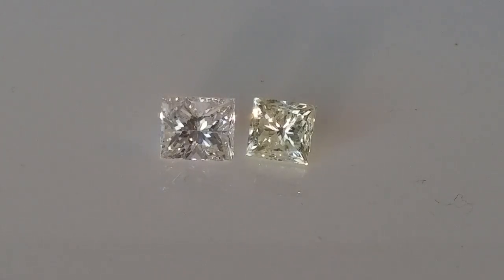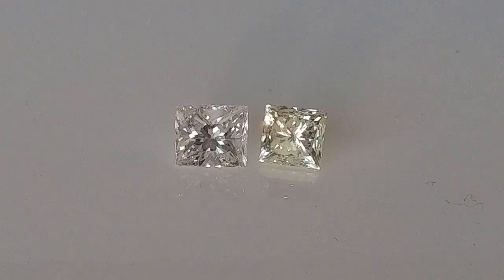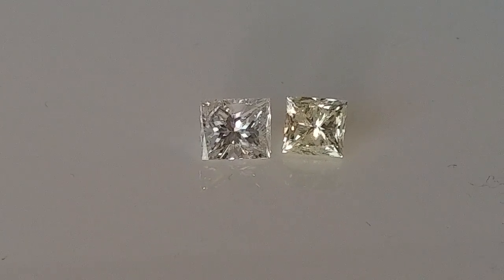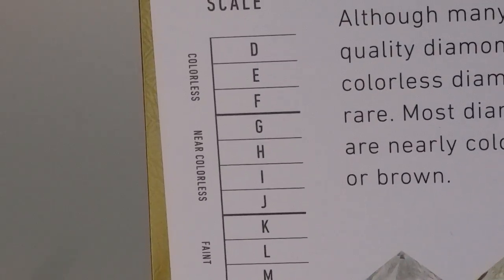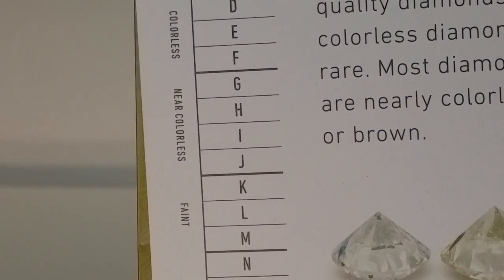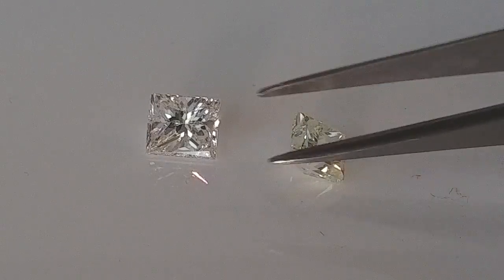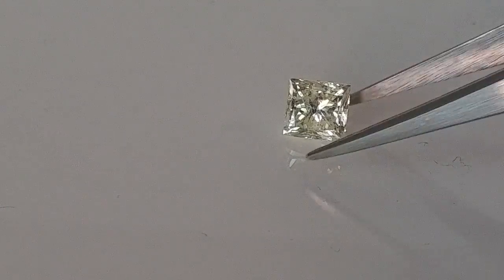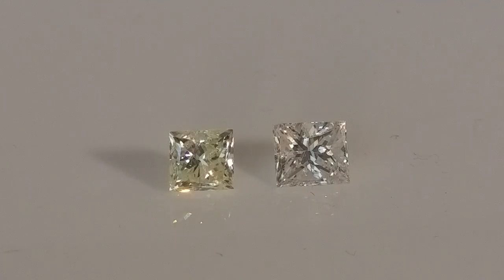Comparing Diamond Color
Visually seeing the difference of diamonds color and understanding the GIA grade scale.